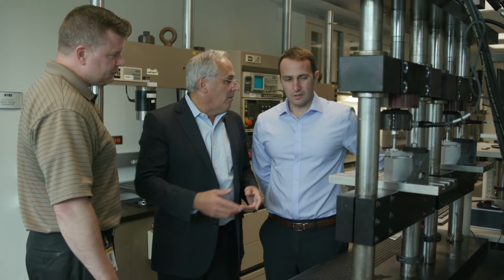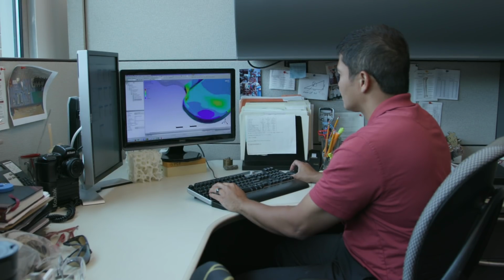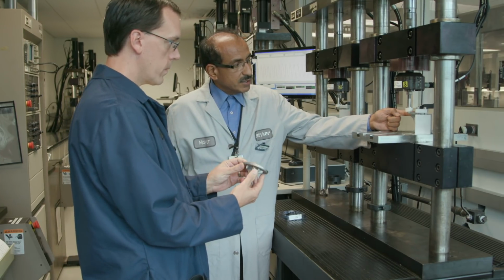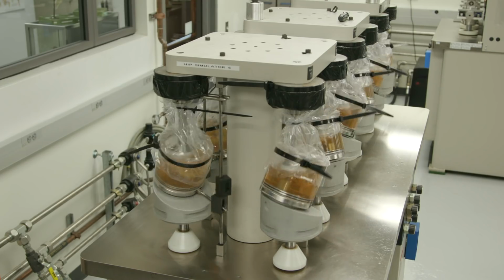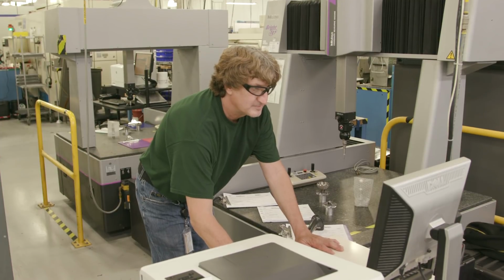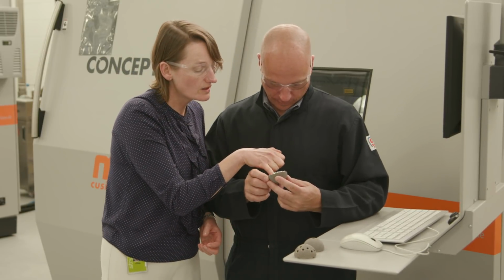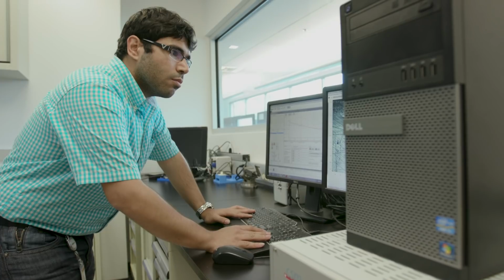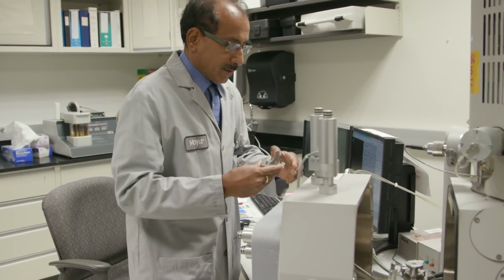Stryker 3D Printing for Artificial Joints; From R&D to Production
Stryker is now using metal 3D printing to manufacture artificial joints. But it took years of  testing and iteration before company engineers could be certain additive manufacturing was “production ready.” In this video, ASME tells the story of that R&D journey.

Stryker Joint Replacement is turning out components for artificial hips and knees using GE Additive’s Concept Laser printers at its new manufacturing plant in Cork, Ireland.  The titanium alloy parts have surfaces with good porosity for bio-integration, an important property for adhesion in cementless artificial joints. The 3D technology also offers unprecedented design freedom.

But when the company first started exploring the merits of additive manufacturing, no one knew if the technology could meet benchmarks for quality, consistency and cost. So Stryker began a long series of tests and design iteration. That R&D journey is described in this video through interviews with Stryker’s Robert Cohen, VP for Global R&D and Chief Technology Officer, and Lewis Mullen, Senior Manager for Stryker’s Advanced Technology Group. Also featured is Naomi Murray, Director of Advanced Operations for Stryker Global Quality and Operations.

In this case study, the Stryker engineers also share lessons that may be valuable to other manufacturers who are evaluating the business and technical merits of additive manufacturing.

This video was produced by ASME’s Roger Torda.